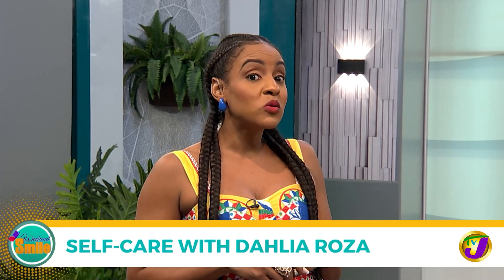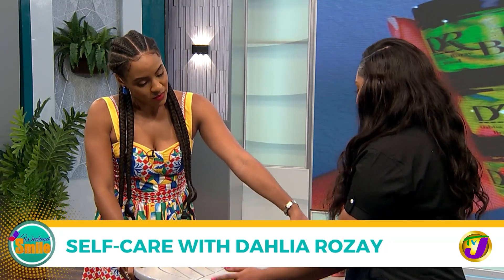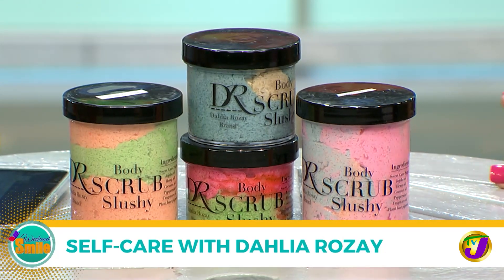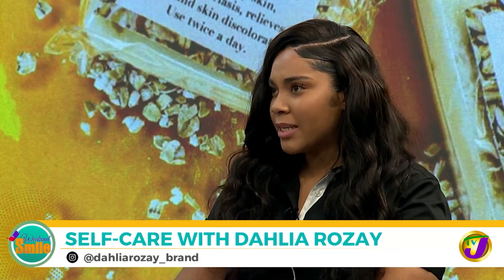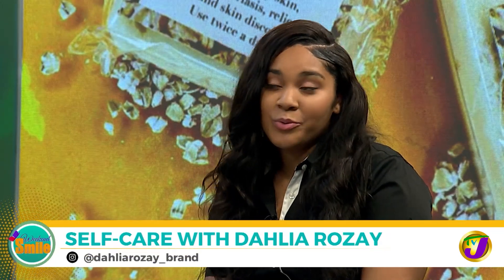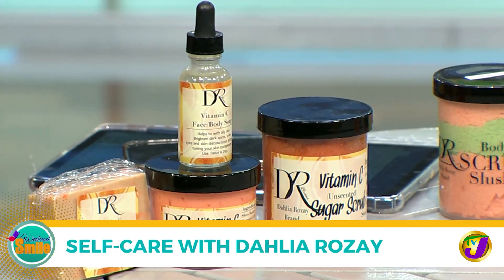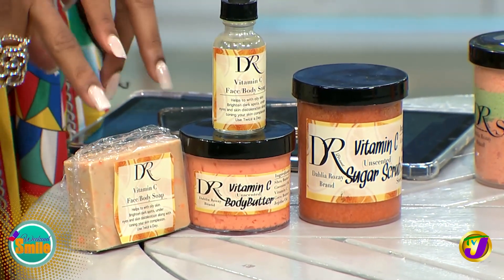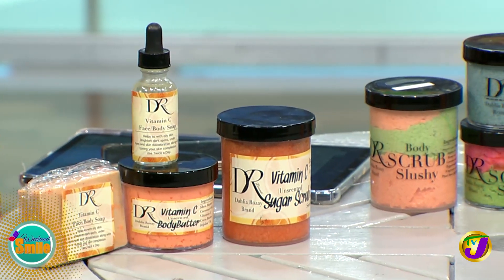Self-care with Dahlia Roza | TVJ Weekend Smile